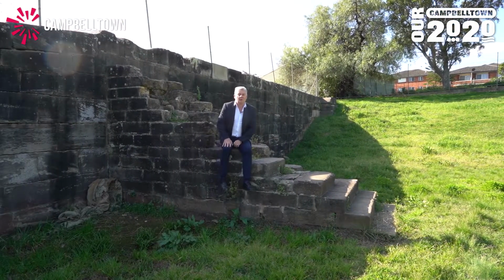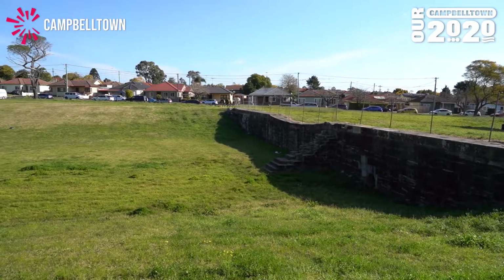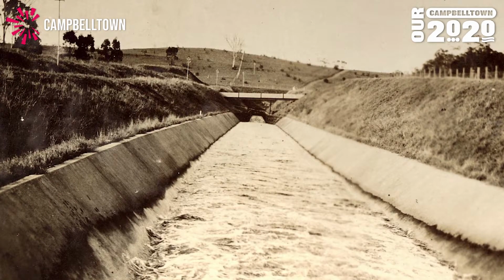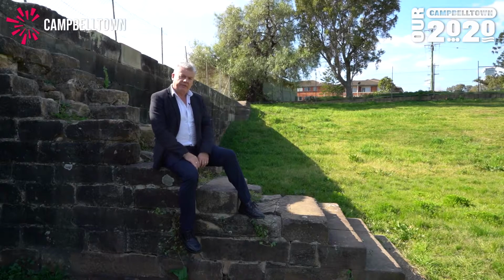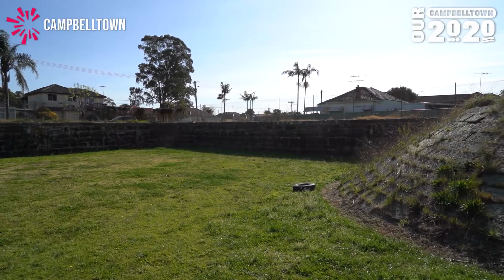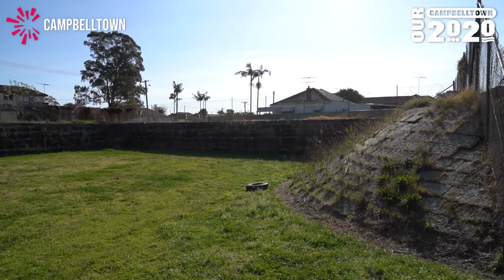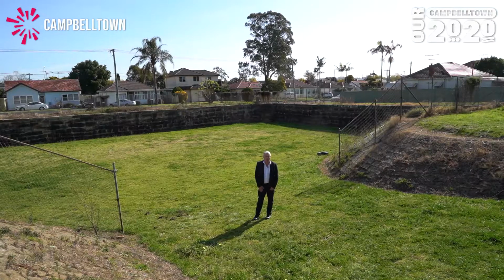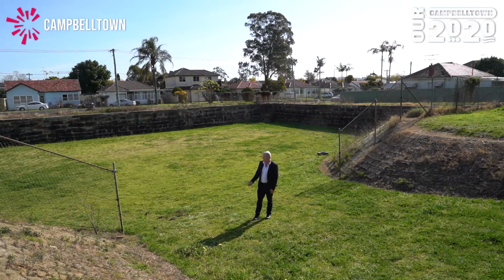Ep 3: Cattle Tanks and Reservoir | Only in Campbelltown (2020)